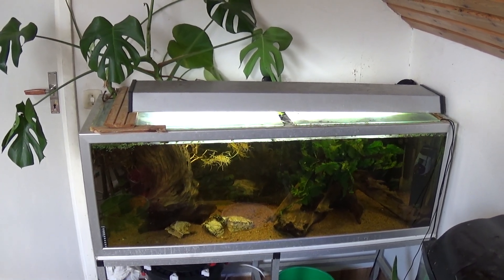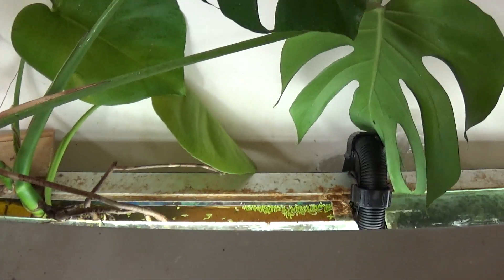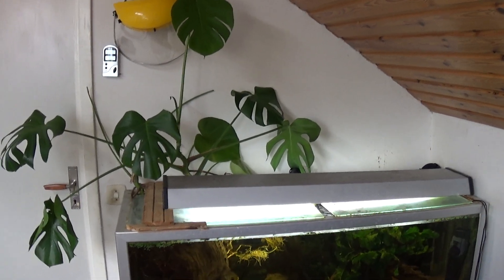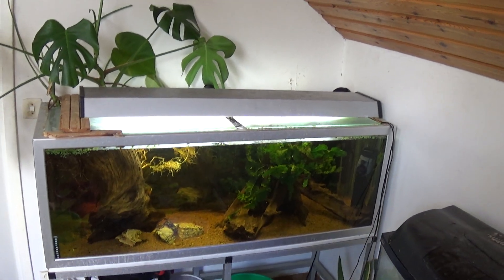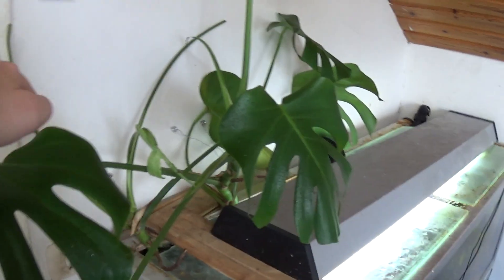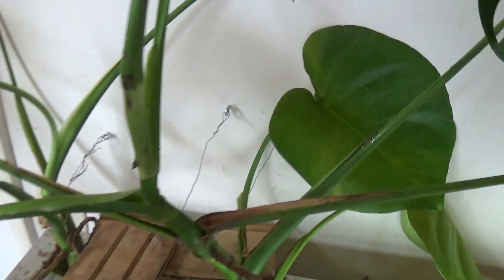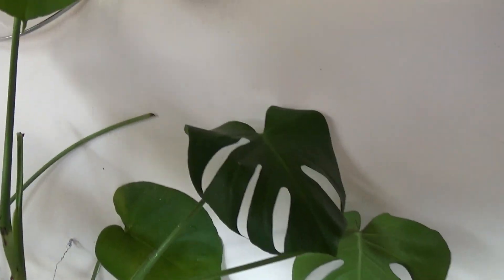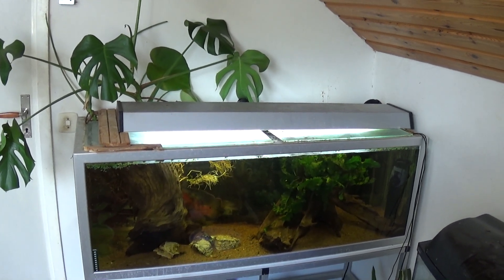Oscar Tank - Hydroponic Monstera Filtration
My latest attempt at Nitrate reduction in my Oscar tank is under way!
As well as growing a tropical plant where I NEVER have to worry about watering it!

Tried a while with golden pothos, but it was simply just too frail and had its delicate water roots shredded repeatedly by my Oscar.